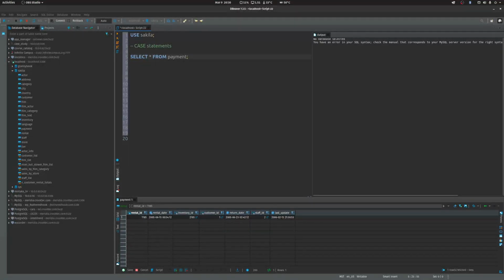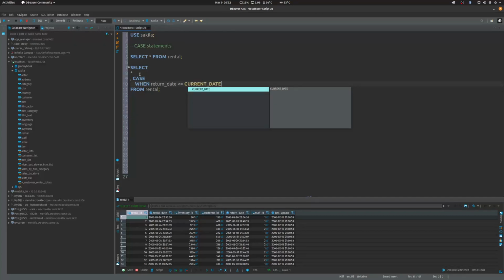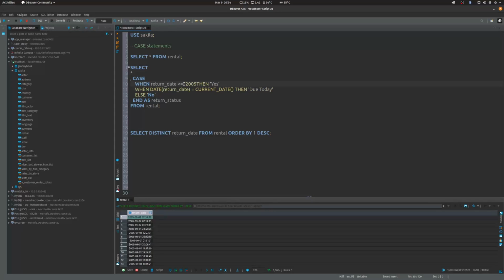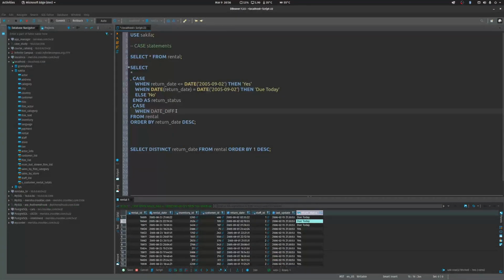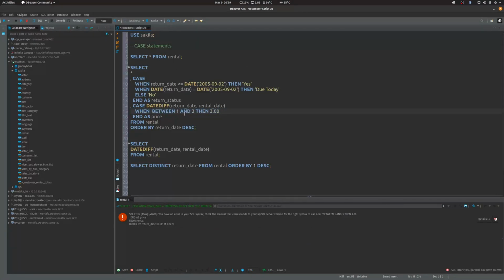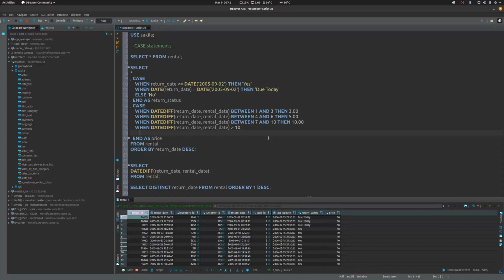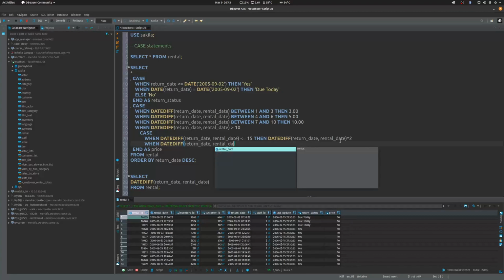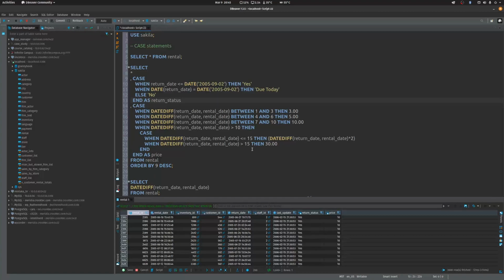SQL CASE Statements